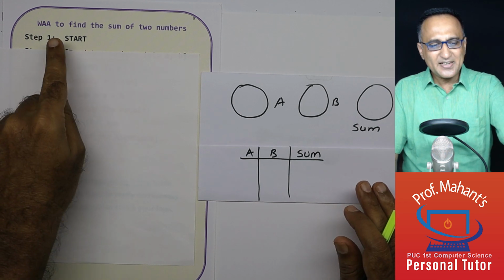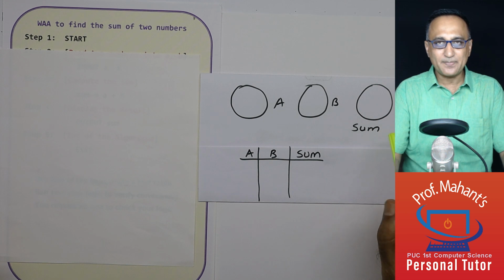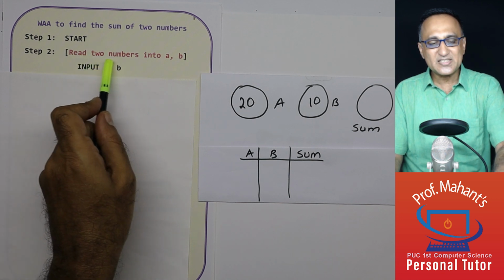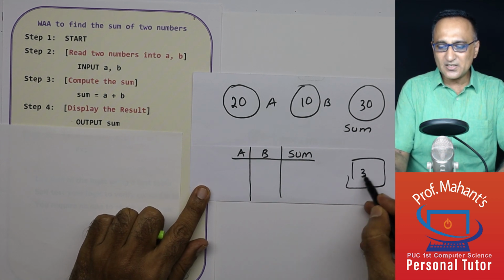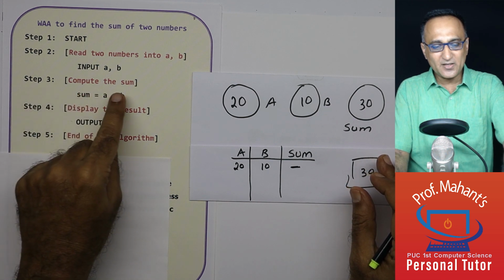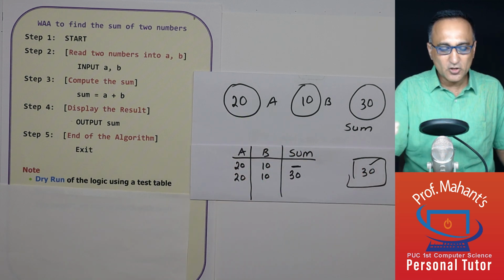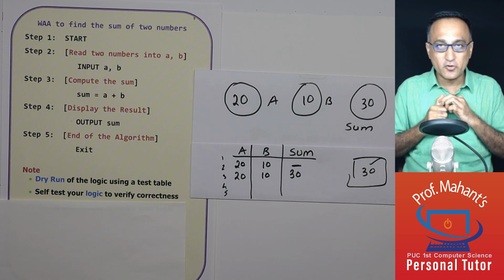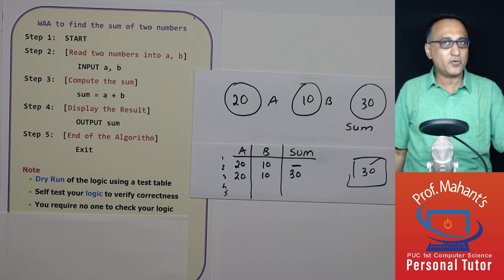747 Write a Algorithm WAA to find Sum of Two Numbers